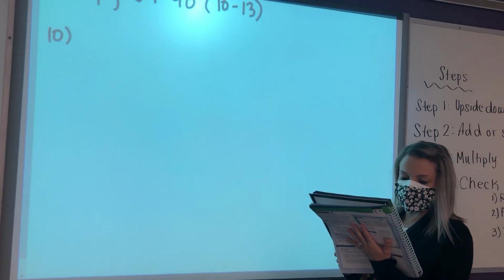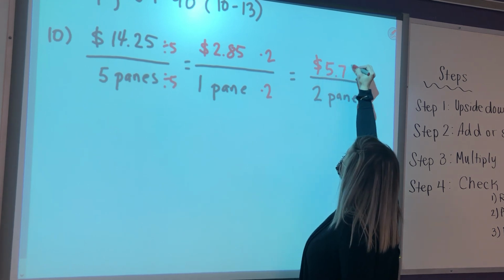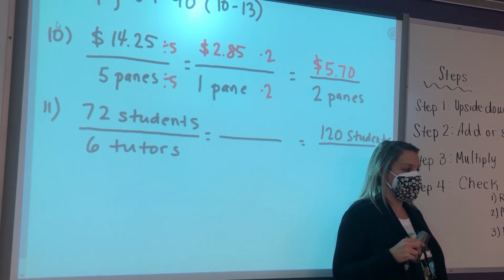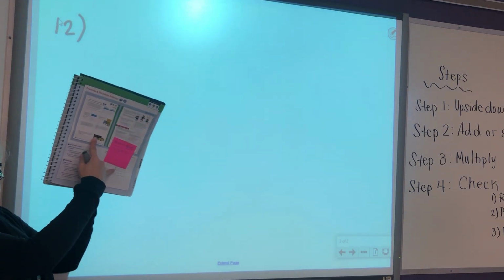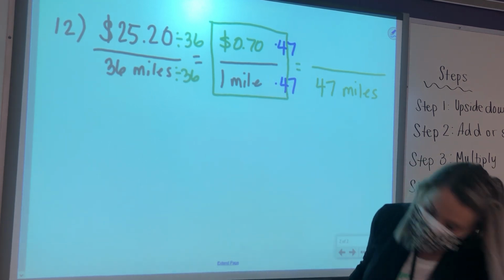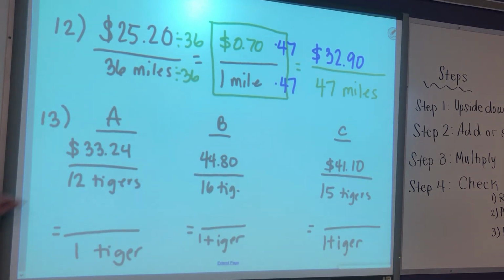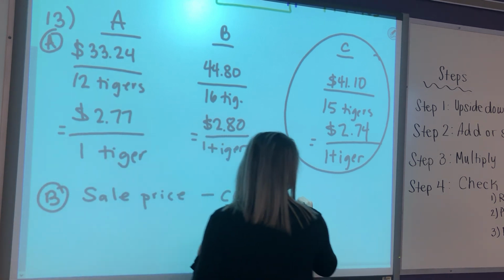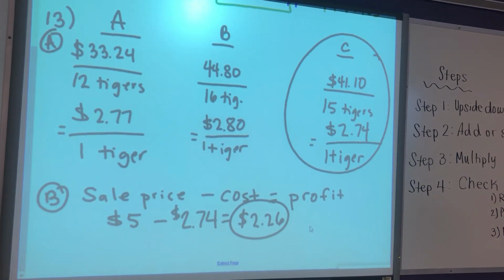2-9-21: Homework Answers